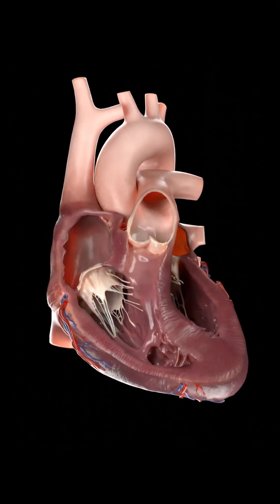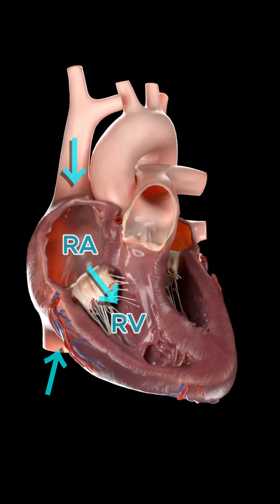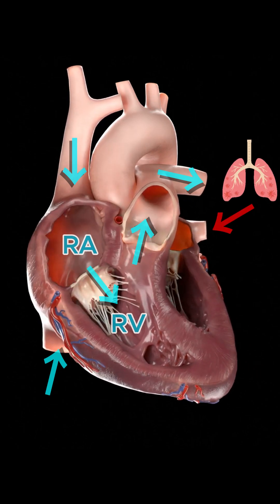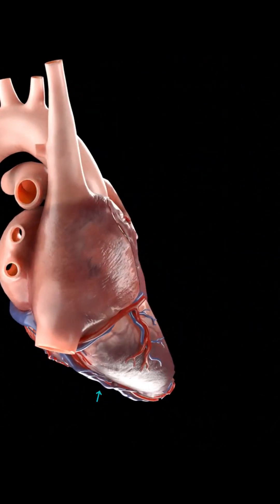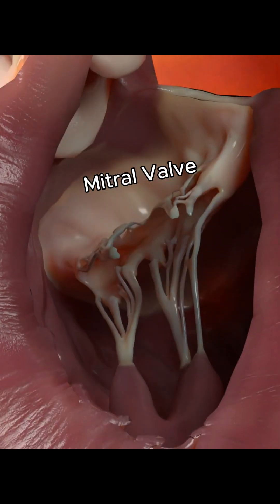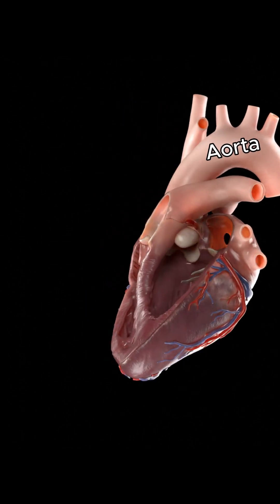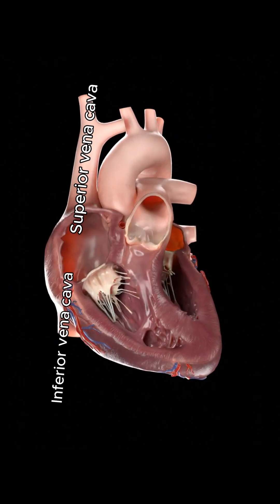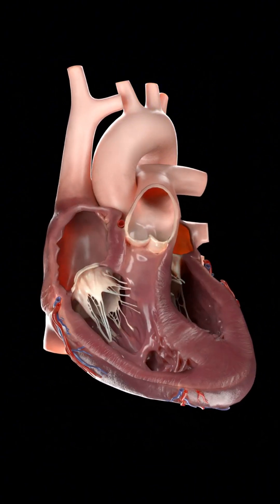Learn Heart Anatomy in Just 60 Seconds!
Learn How Blood Flows Through Your Heart in 60 Seconds!
Discover the incredible journey of blood through the heart—from the vena cava to the aorta, and how oxygen-rich blood powers your body.

This quick and engaging 3D visual is perfect for:

Nursing and medical students 🩺
Anatomy enthusiasts 📚
Anyone curious about how the body works 💡
Topics Covered:

Heart blood flow explained step by step
Detailed look at heart valves and key arteries